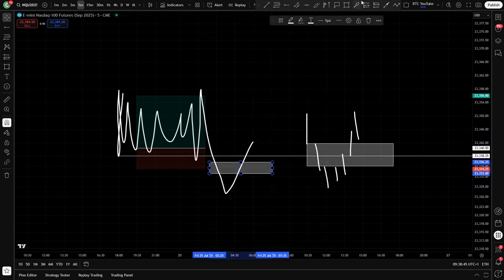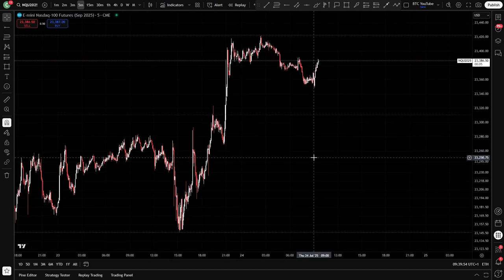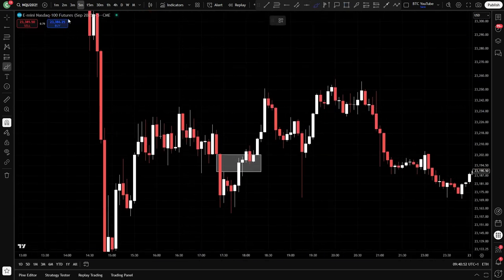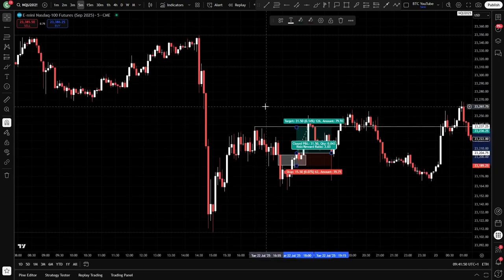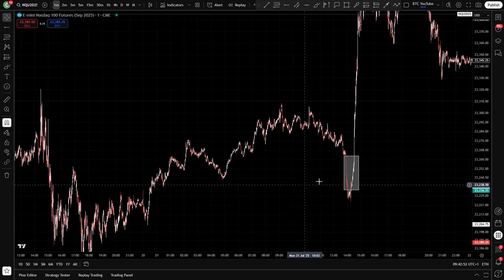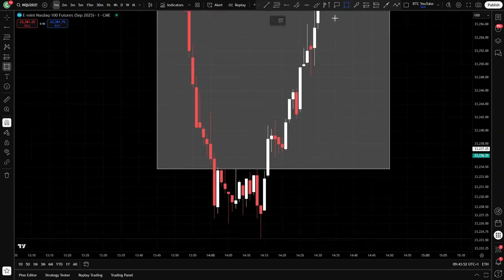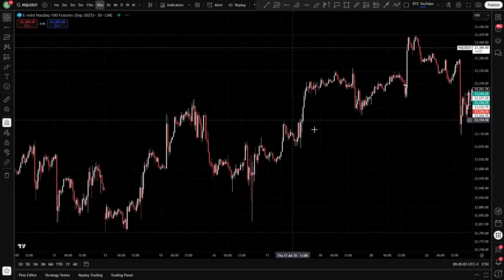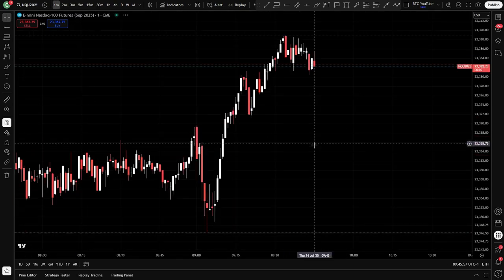80% WIN RATE STRATEGY EXPLAINED UNREAL WIN RATE (UNREAL WIN RATE...)